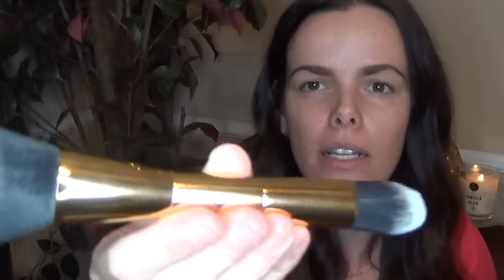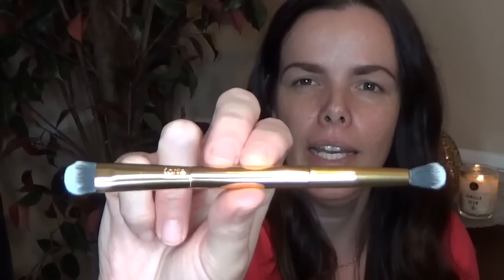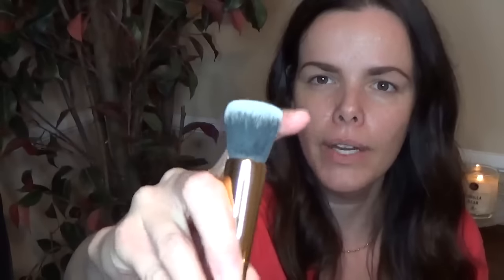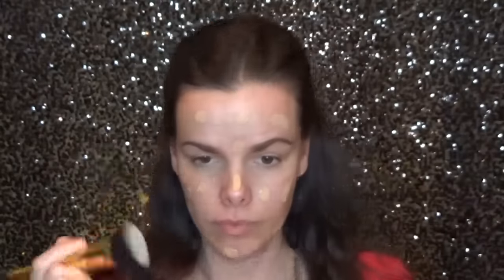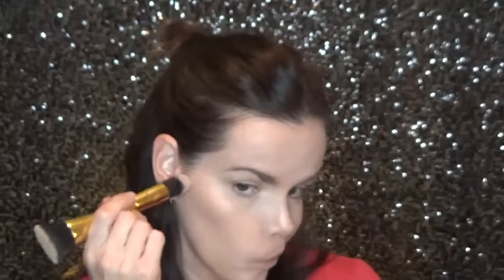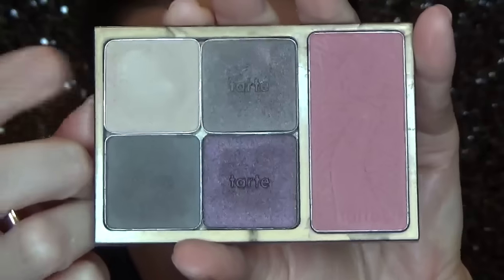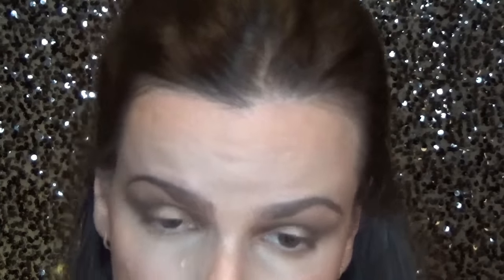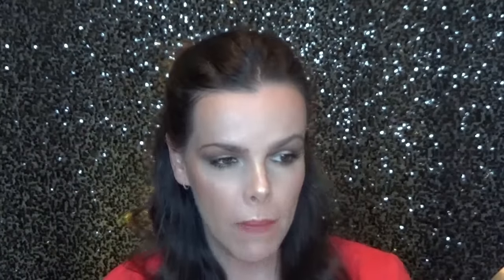Tarte Holiday Brush Set | Review and Tutorial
Hi guys! I hope you enjoy this video featuring the Tarteist Toolbox Set and Magnetic Palette. This is part of the Tarte Holday Collection.

Subrscribe :)